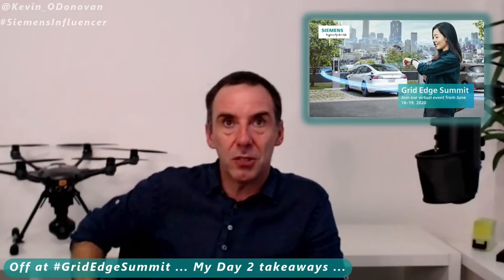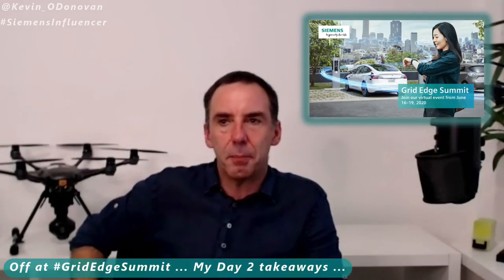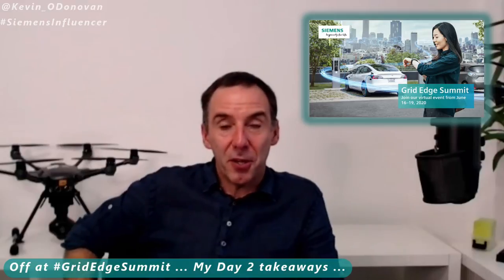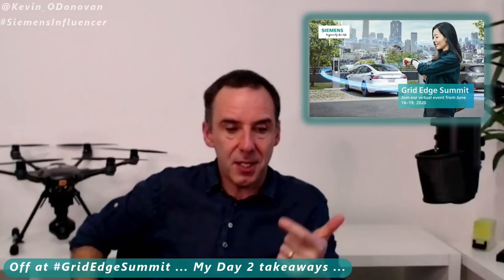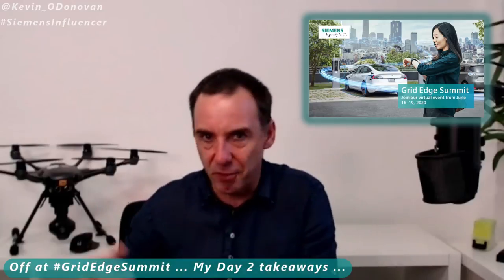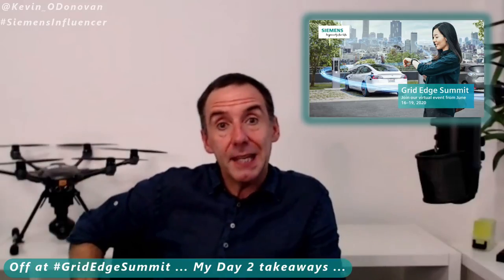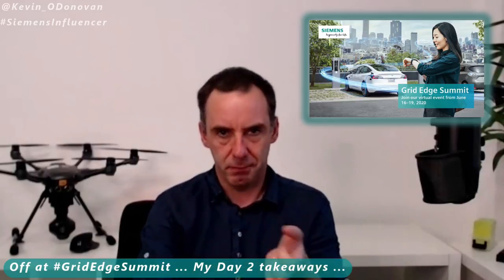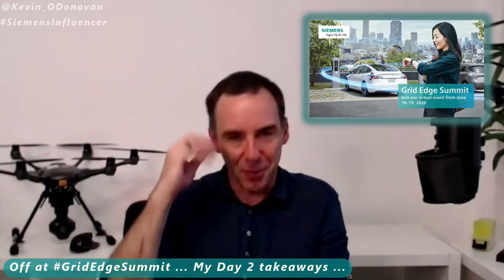Siemens GridEdgeSummit Day 2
My GridEdgeSummit Day 2 takeaways around eMobility...

1 - Planning, Planning & more Planning
2 - Technology Implications ... making it real
3 - It's IoT ...

And my new word for today ... "Pantograph" 😉

These were my takeaways, feel free to agree/disagree/call out what I missed.

If you are not yet registered, you can still do so

For transparency, Siemens engaged me as a SiemensInfluencer paid role at GridEdgeSummit